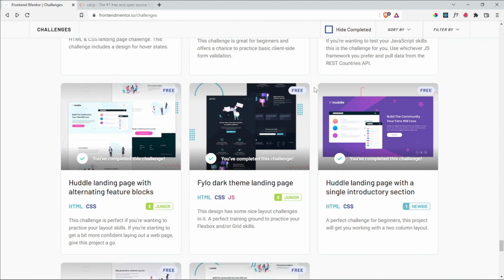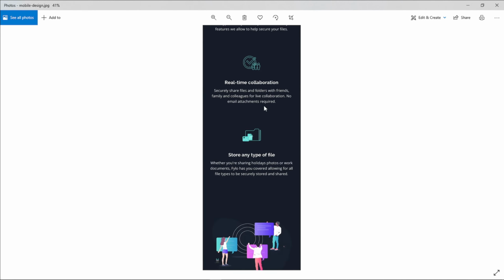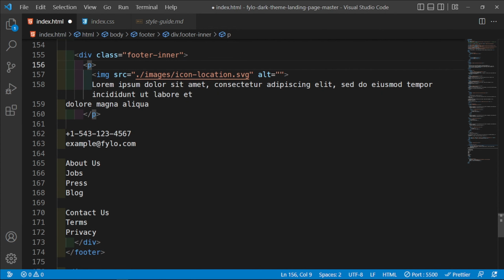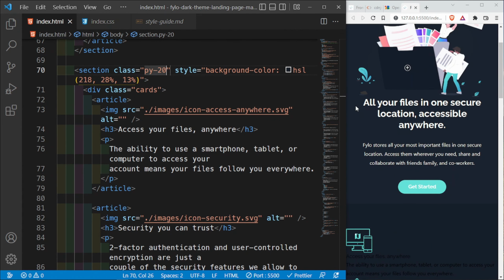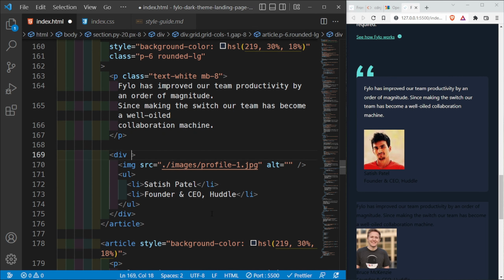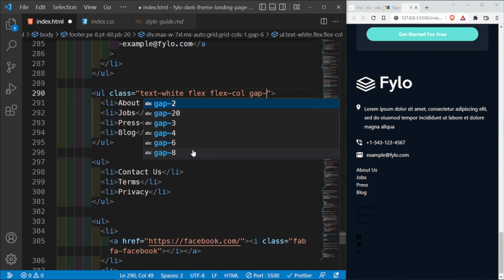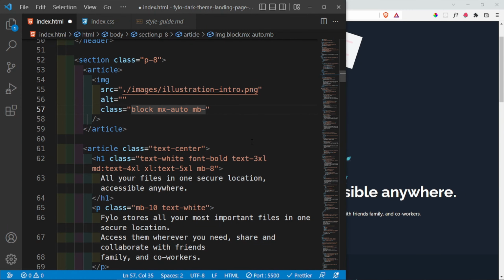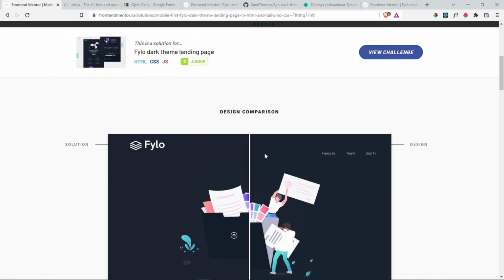Fylo Dark Theme Landing Page - Frontend Mentor Challenge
In this video, we are going to build out the Fylo Dark Theme Landing Page Challenge from Frontend Mentor in Vanilla HTML and Tailwind CSS.